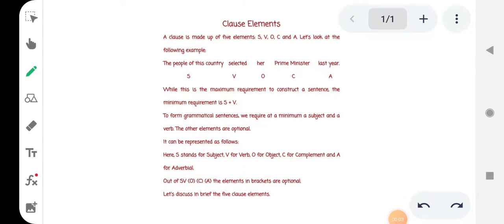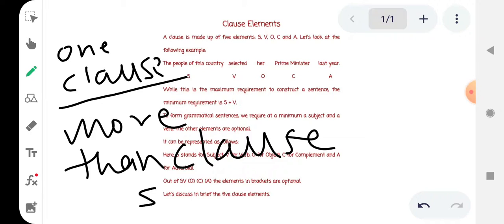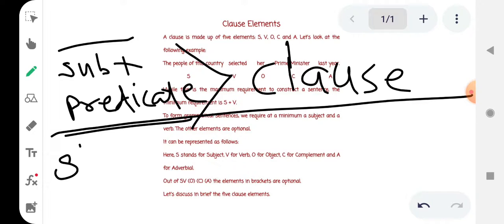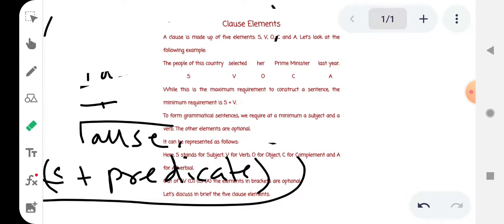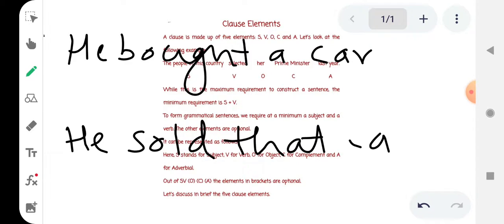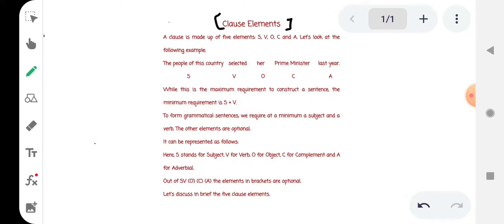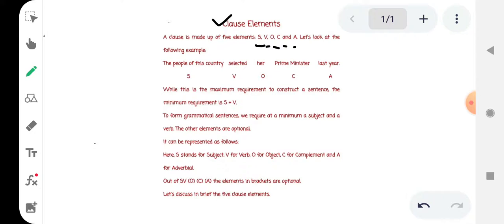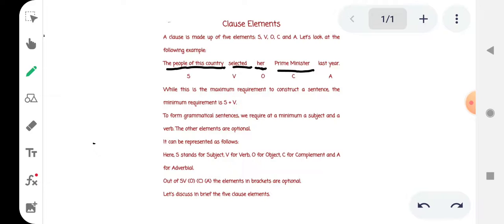Clause Elements 3